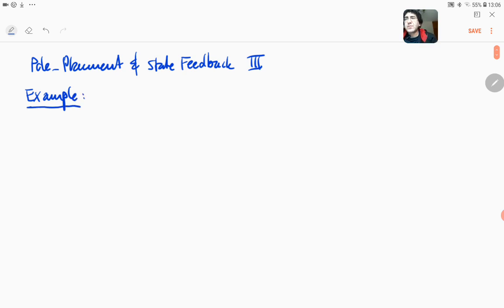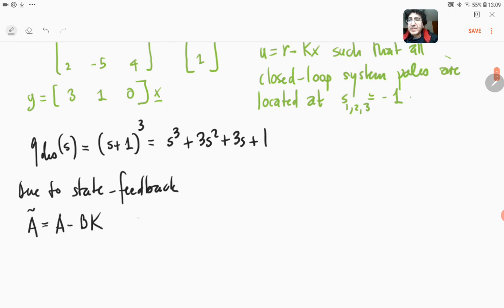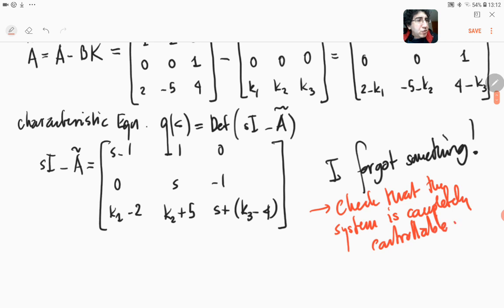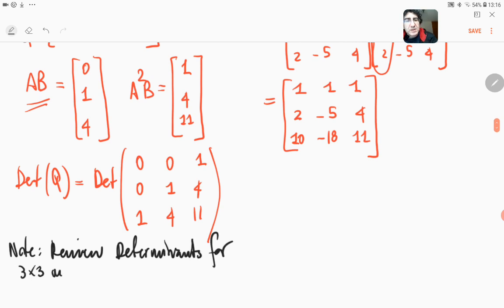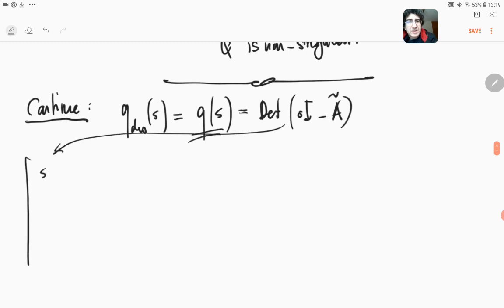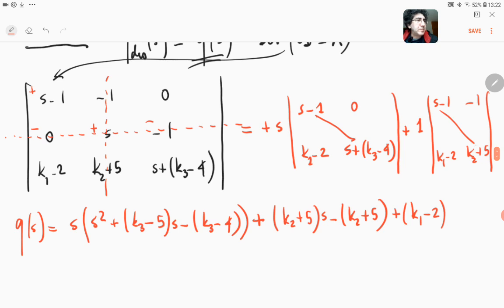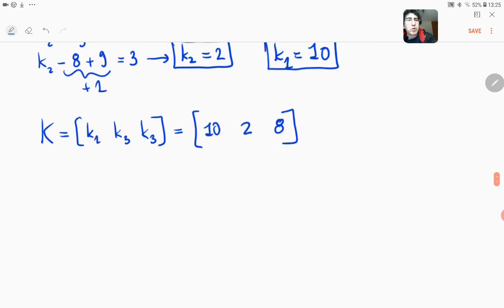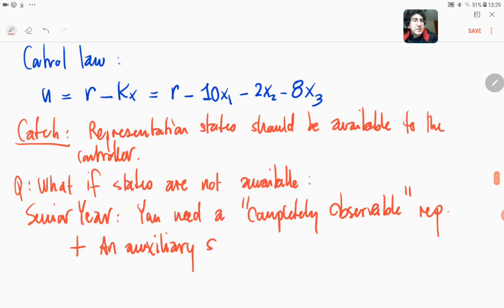State-Feedback Design by Pole Placement - III - (Lectures on Feedback Control Systems)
State-Feedback Design by Pole Placement - III (3rd Order System Example)

This video lecture series is a specific part of the Spring Term - EE302 Feedback Systems course in the Department of Electrical and Electronics Engineering, METU, Ankara, Turkey.